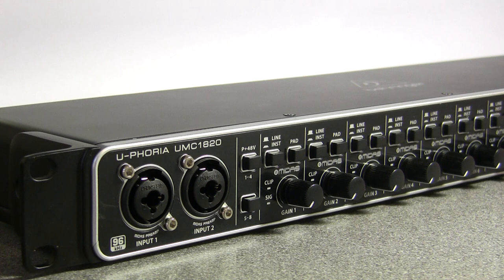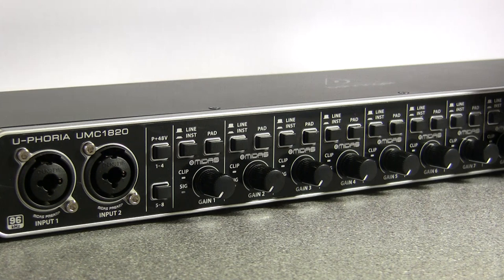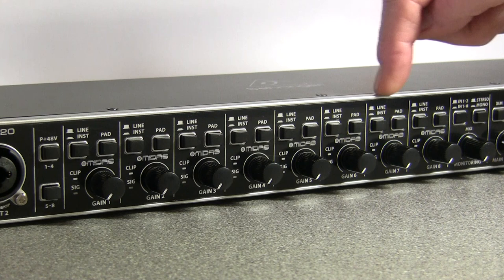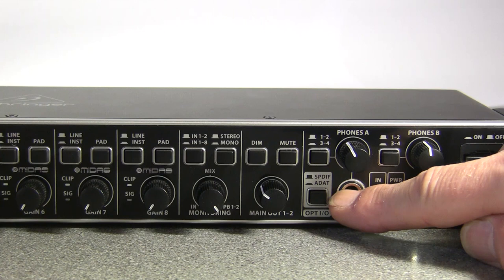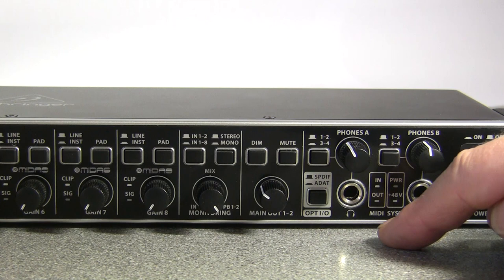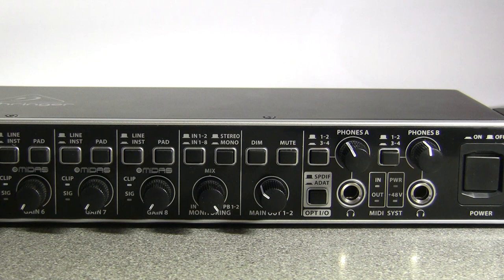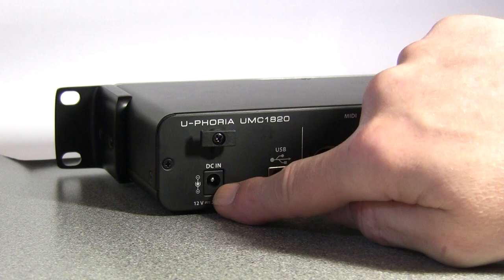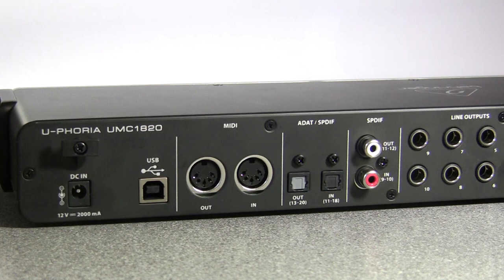Behringer UMC1820 Best Value 8 Mic Pre Audio Interface!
THIS IS THE BEST VALUE USB AUDIO INTERFACE YOU CAN BUY WITH 8 MIC PRE-AMPS!!!
I needed an 8 input, 8 output audio interface for tutorials, so I bought the cheapest, but it turns out this unit is really good! Amazing for the price of just £225 GBP inc VAT sales tax (average street price in April 2024). In this video I explain & show the unit and it's features & also explain how to expand it very cheaply to get 16 mic pre's for the same typical cost of a more 'expensive' 8 input device which frankly wont sound "better"... if you can hear a difference at all (in real world use)

RELATED CHANNEL VIDEO CONTENT

The Behringer ULTRAGAIN DIGITAL ADA8200 is the best value ADAT expander rack you can buy!  Here we show you the product & how to use it as both a slave & master device with a USB audio interface which has ADAT connectors to get more inputs & outputs.

Recording a band at a London venue using the Behringer UMC1820 & a Macbook Air. The recording will be used as the band onstage sound for a video. The FOH console was a Soundcraft Vi2000 digital mixer.

Loads-a-inputs for your DAW and how to get 'em! Do you need more than 8 or 16 physical inputs into your DAW? Do you needs TONS of inputs for lots of microphones or to get large amounts of MIDI hardware routed into your DAW productions? Check it out!

How to record your band CHEAP in a rehearsal studio!

Record your band in a rehearsal studio tutorial (using M-Audio M-Track Eight) drum mix details
Showing how the more polished drum-mix was achieved, as heard in the main video 'Record your band in a rehearsal studio tutorial'.

Follow me up - Link me up!!!

(old dancetech website still functioning)

(new major site - coming soon)